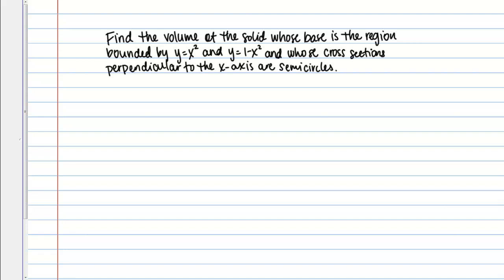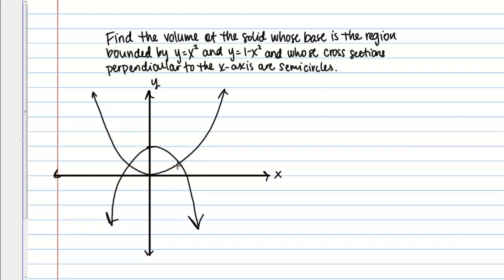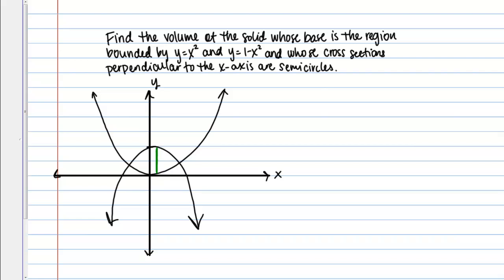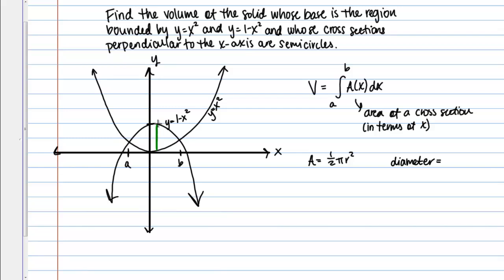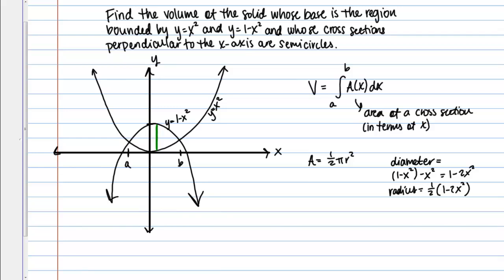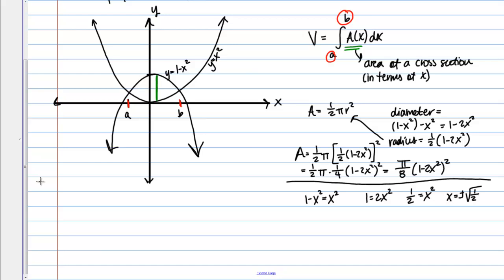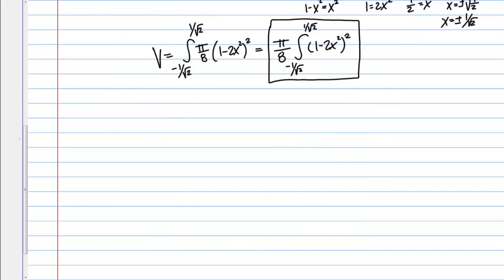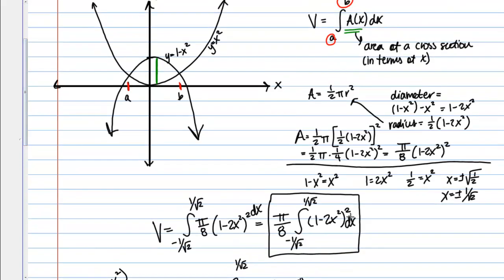Volume by Slicing, Example 1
Finding the volume of a solid by slicing.  Cross sections are semi-circles perpendicular to the x axis.